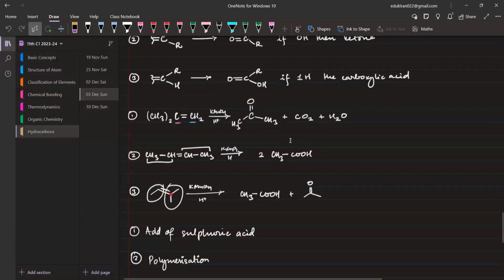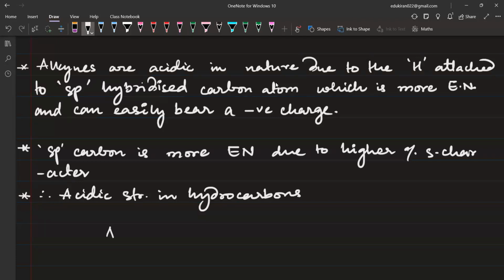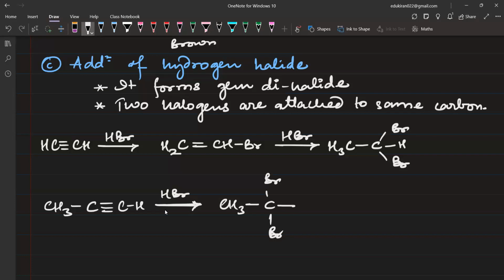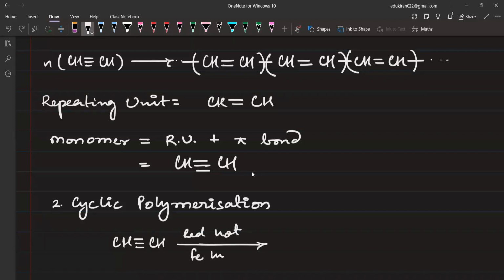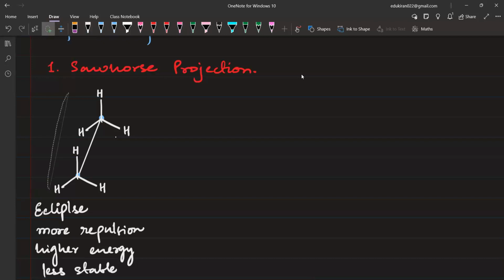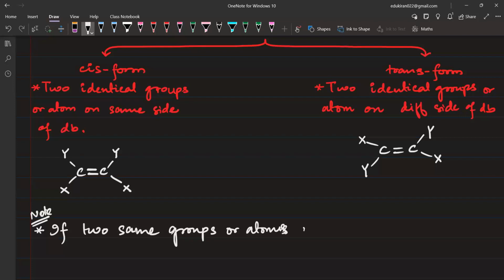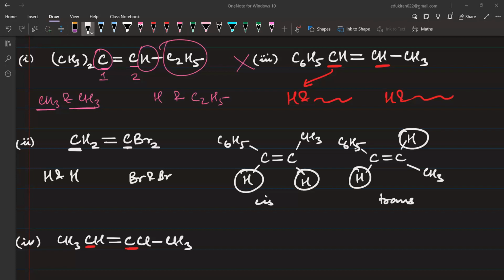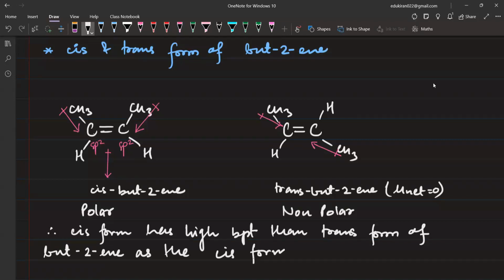Learnivio | Chemistry Lect 11th C1 08-11-2023